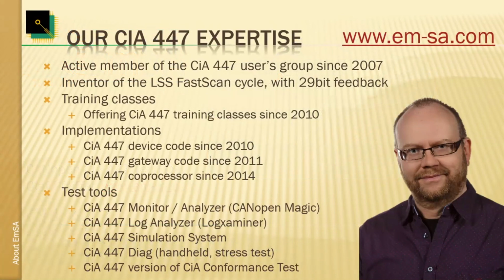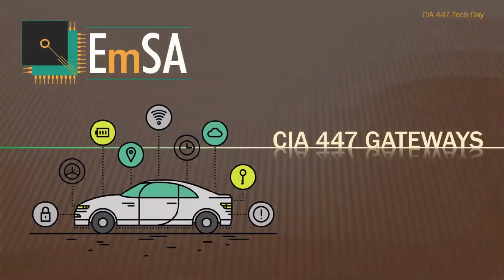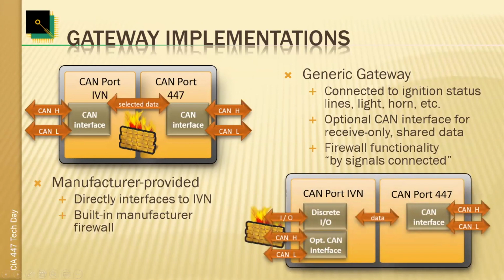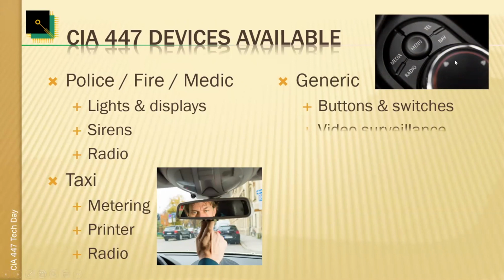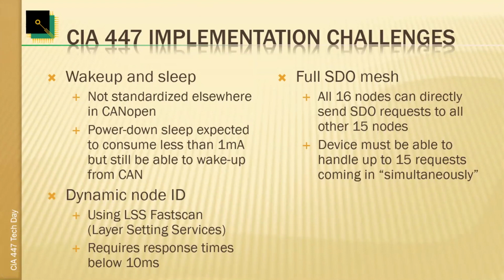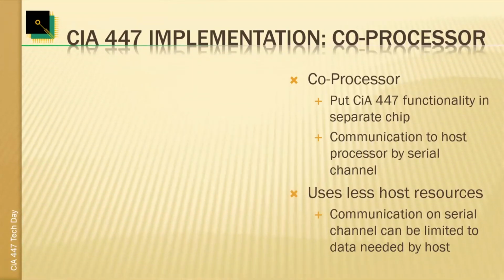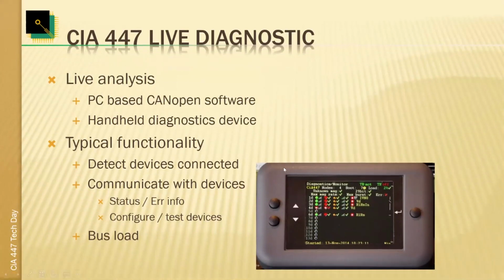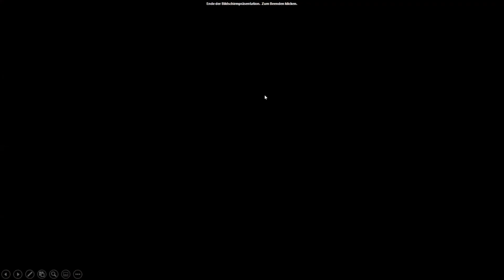CiA 447 applications and markets by Emsa – CiA technology day special-purpose cars 2020-10-27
On October 27, 2020 CiA’s technology day with the focus on CANopen in special-purpose cars (447) took place. This part of the event features the topic CiA 447 – Applications and markets.

This CiA technology day provides an insight to the status and future of CANopen in special-purpose cars (CiA 447).

Presentation language is English. Speaker: Olaf Pfeiffer (Emsa)